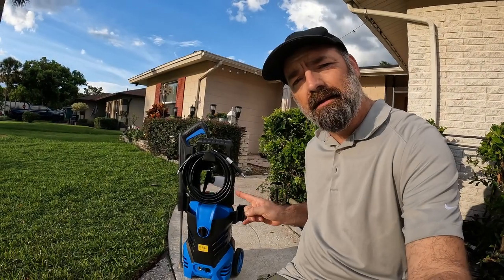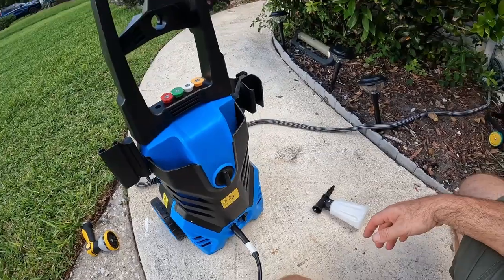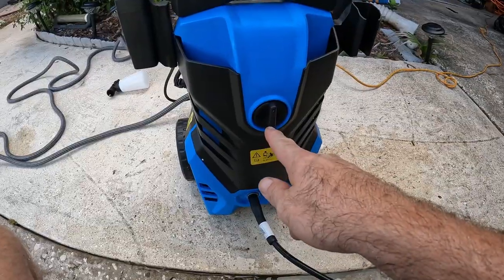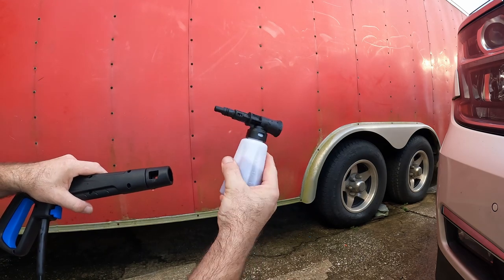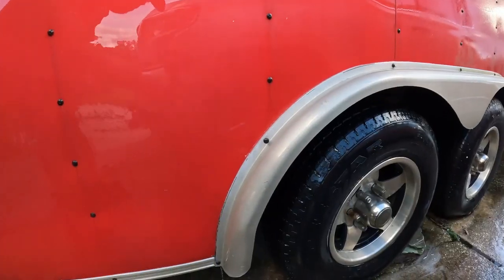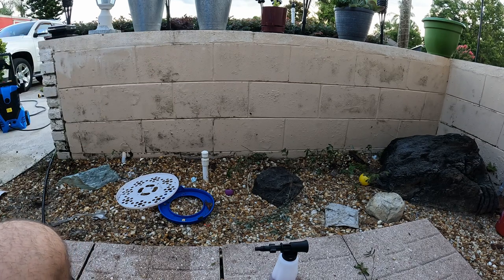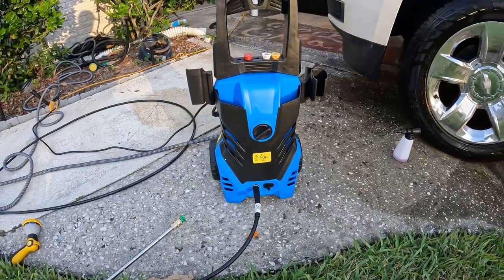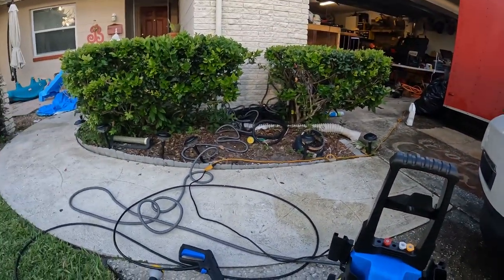Pecticho Electric Pressure Washer